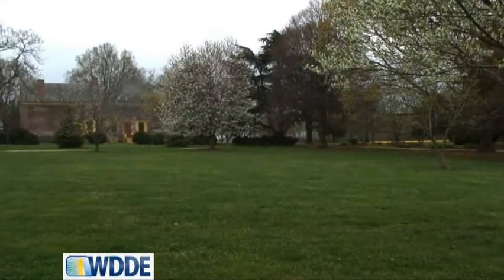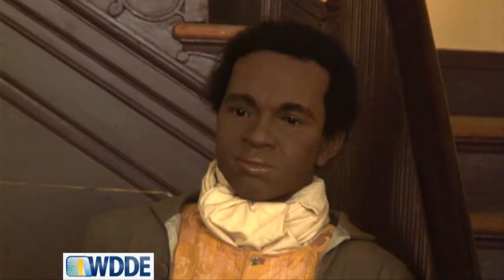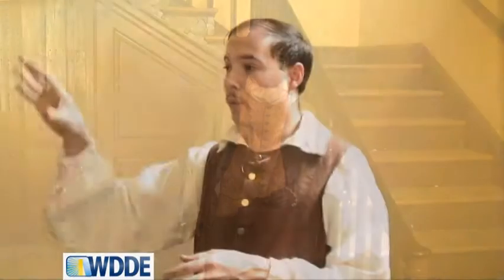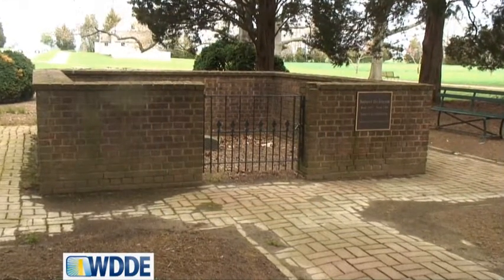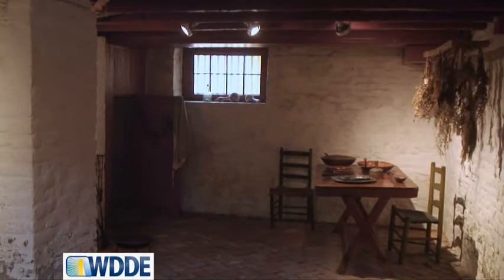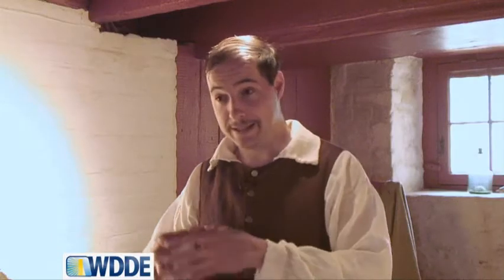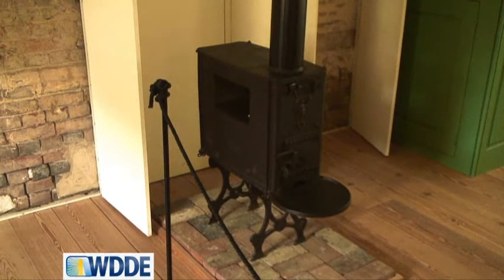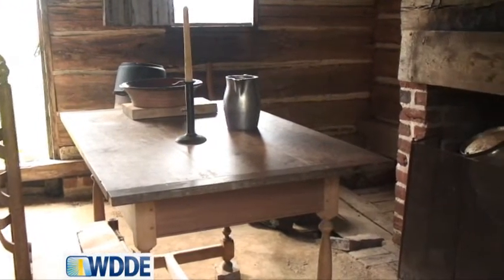History Matters: John Dickinson Plantation